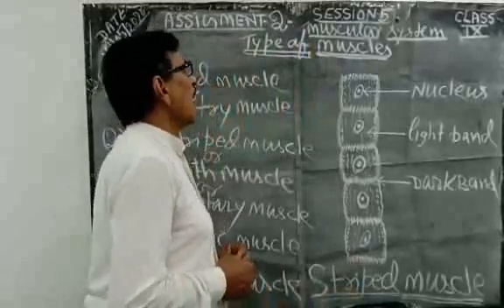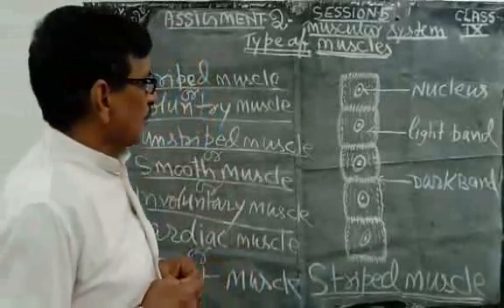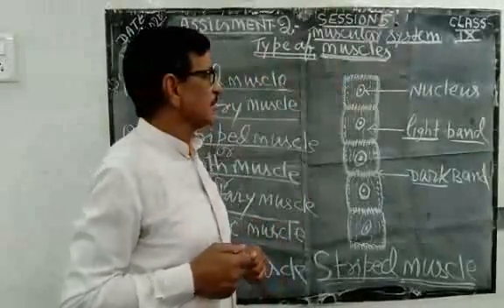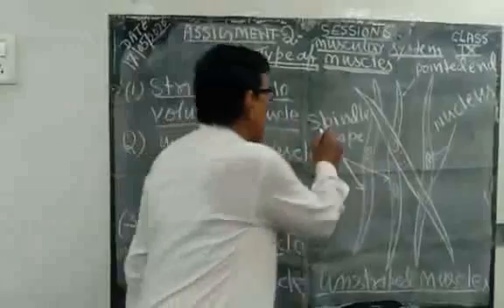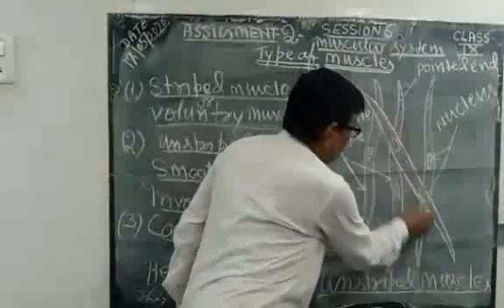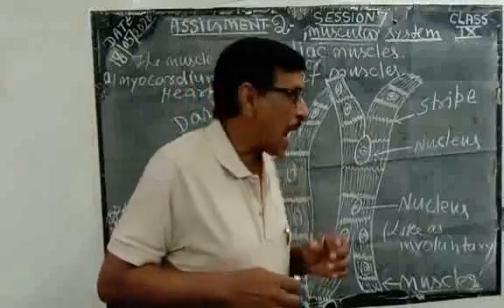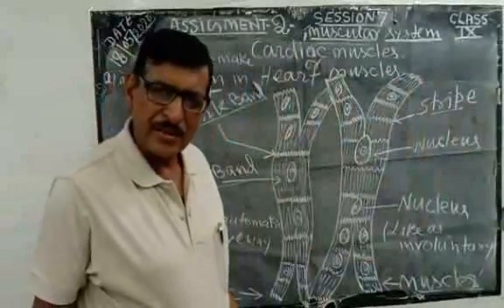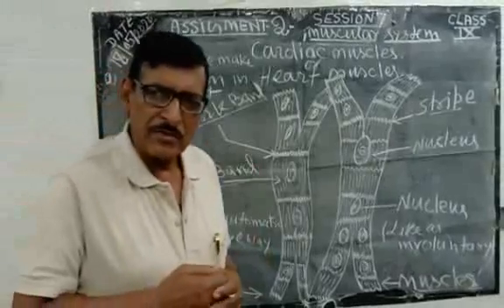9 PHE 1905